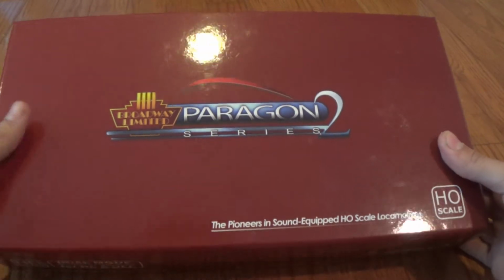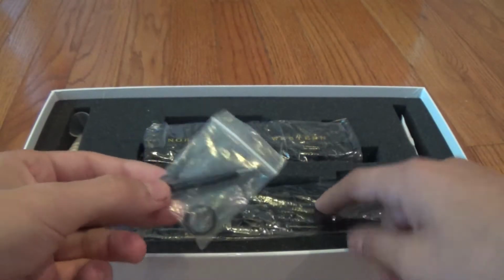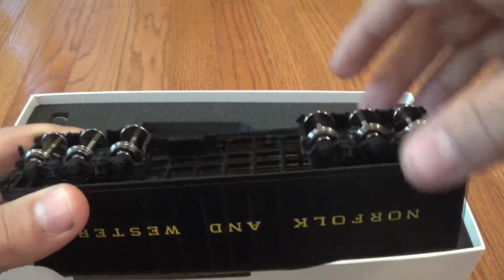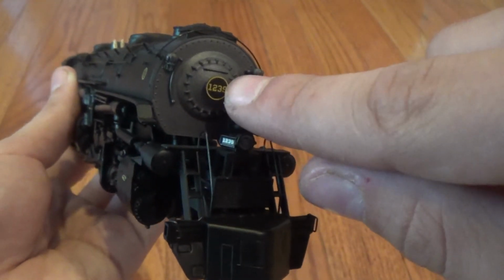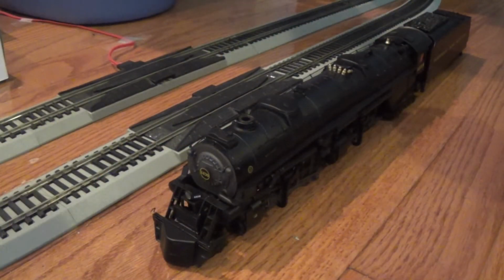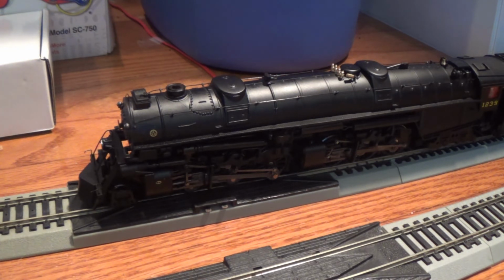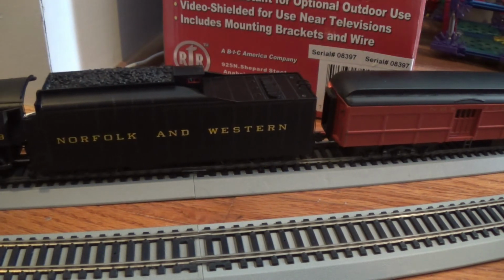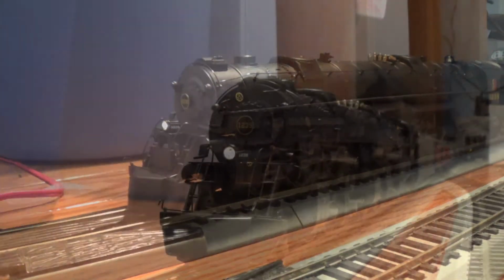Broadway Limited Norfolk and Western Class A Review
Today we take a look at the Gorgeous Broadway Limited Paragon 2 Norfolk and Western Class A 2-6-6-4. All I can say is that you NEED one.

I highly suggest looking around on there website, they have great prices and you can get an additional 10% off if you use the code SAVE10 at checkout (For this locomotive with the shipping and discount, it was just under $300).